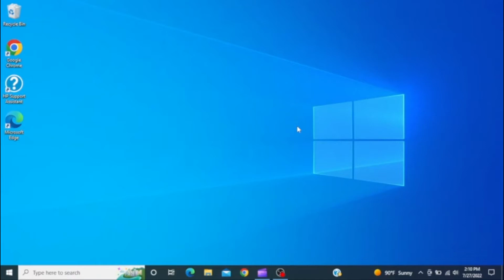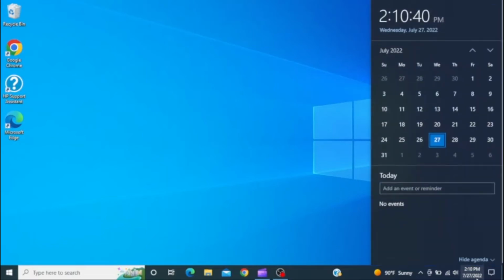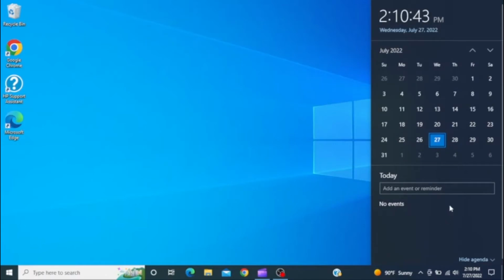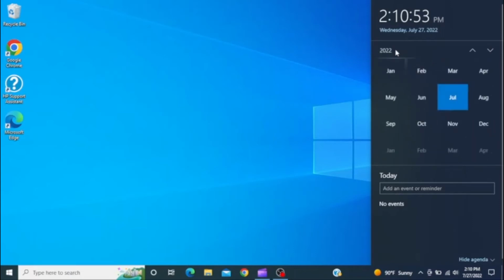How to Use the Built In Calendar on Windows 10 Computer - PC Tutorial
How to use the calendar feature on your Windows 10 computer. It is a handy feature to have at your fingertips. I show you where the calendar is and how to pull it up in this tutorial. I break it down into a few simple steps for you in this how to video.